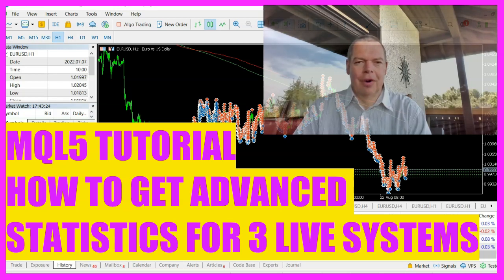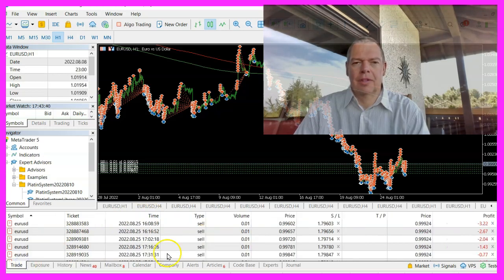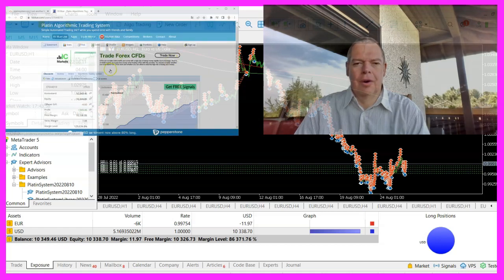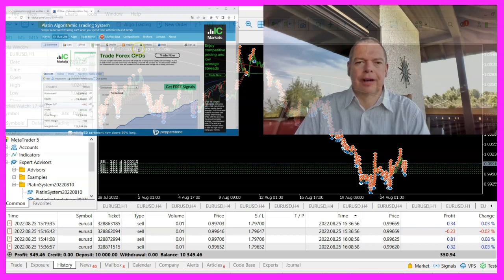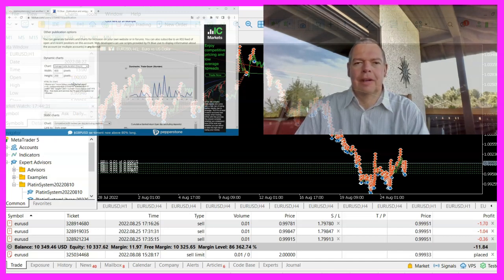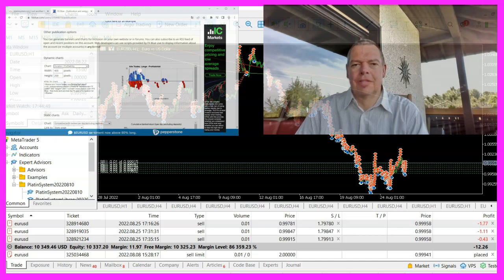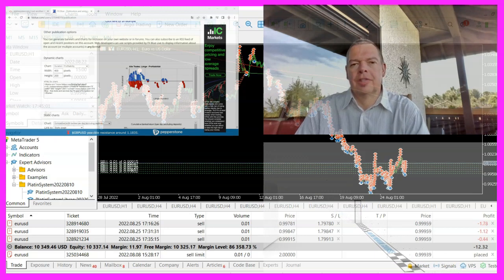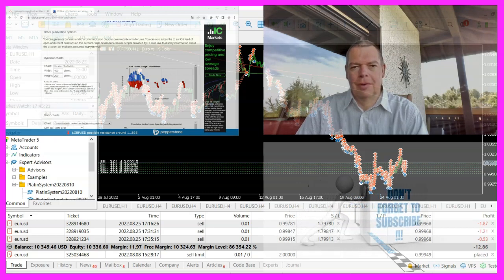MQL5 TUTORIAL ENGLISH - HOW TO GET ADVANCED STATISTICS FOR 3 LIVE TRADING SYSTEMS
I have added the statistics for the new $1000 Platin Group System on the webpage Platinsystem.org so you can now analyze and take apart every detail.

By now our first Platin System trading account has been online for a few weeks.

We have crossed the 3 percent profit mark at the beginning of the week and we are approaching the $350 profit line.

Thanks to a tip of a member named Rafael from Brazil I now have 3 streaming servers online that automatically trade the $1000 Platin Group System on Youtube for three different accounts.

You will find them on my YouTube channels for MQL4 Tutorial, MQL5 Tutorial and Algorithmic Trading System.com.

I lately noticed an error in the system that caused an inconsistency when I updated something in the source code.

The reason was that the system was unable to deal with positions that had been opened before it was restarted during live operation.

That is not happening while you do strategy tests, therefore it only comes up while trading live.

And that is why it is so important to not only rely on strategy test results.

So usually I do strategy tests on demo accounts until a system is ready to go into beta stage.

Then I use so-called Cent accounts to see how the system behaves on a real money account in daily operation.

And, as I often say to my clients, it is never a problem to scale up an account once everything works as it should.

But this time I do it in a different way.

And the reason is, that one of the premium course members came up with a system that he wanted me to investigate as he thought the good results had been caused because of a special entry.

I didn’t believe that and therefore I exchanged the entry signal to see if the results still would be good.

And guess what? That actually was the case so I took the whole thing apart and started to build my own version of the approach.

About 3 months later the first Alpha version of the Platin System was ready and here we are now, just a few weeks later, with 3 systems in the beta stage.

Therefore I have added the statistics on Platinsystem.org so you can check out the details and find out if this is something you might want to trade.

Just click on the statistics sheet and you can see details about each and every trade.

And most of the time the system has very little drawdowns and the average trade duration is only a few hours.

If you are already a Premium Course Member I am curious about your thoughts about the current system, because I am planning to offer an upgrade to existing Premium Course members who have what it takes to get good results.

If you think about becoming a premium course member, that is still possible on the website.

I have taken the sales page for the RobotTradingSystem offline to invest that time for the new Platinum group which might be interesting for some existing members, but I have to admit that it is an expensive solution as it includes consulting and a few things that I have never offered before.

I still search for the original email and the attachment that got everything started in spring to give credit to the premium member who helped me to get the idea.

But I wanted you to be able to check out the embedded statistics on PlatinSystem.org and probably you get a few valuable new insights as I did.